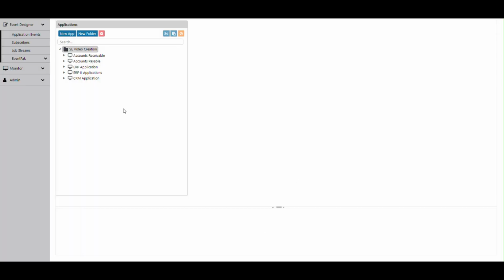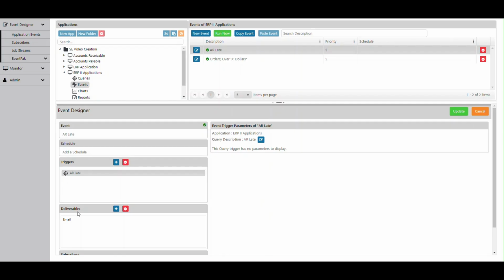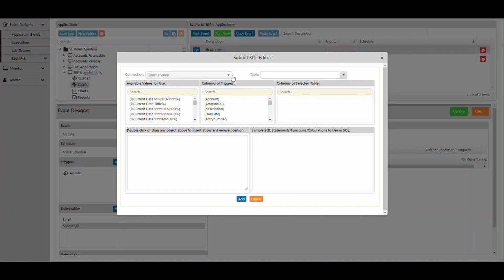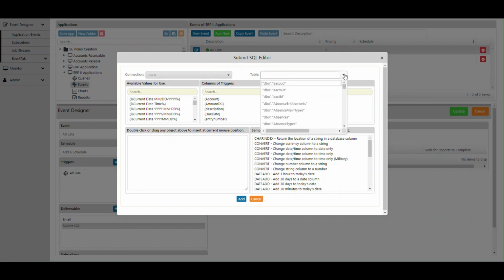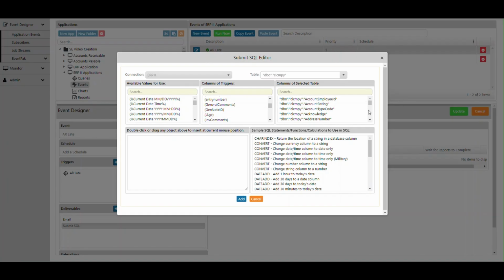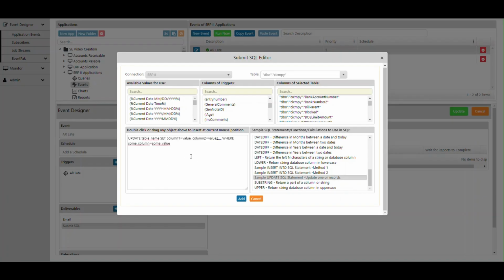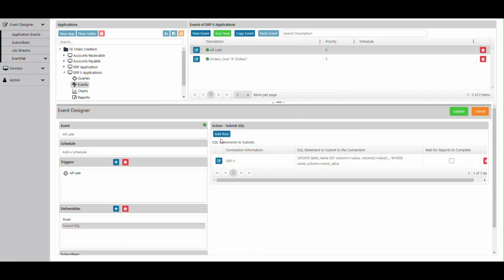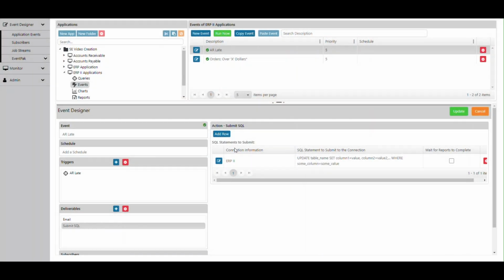Sage Alerts & Workflow - Event Design Submit SQL